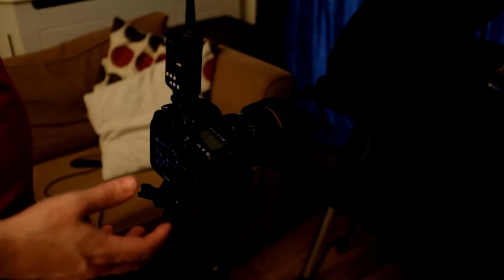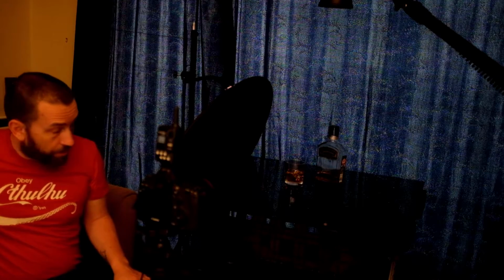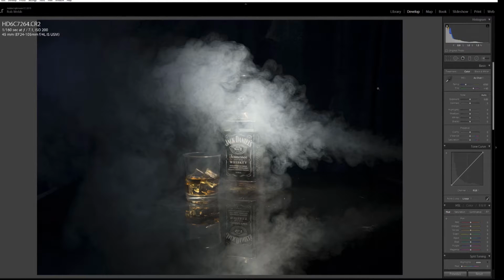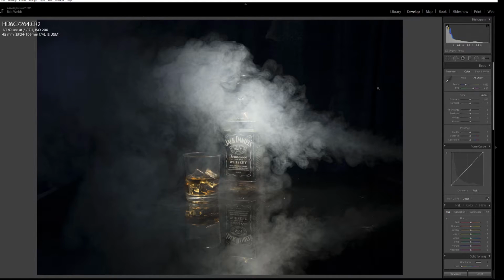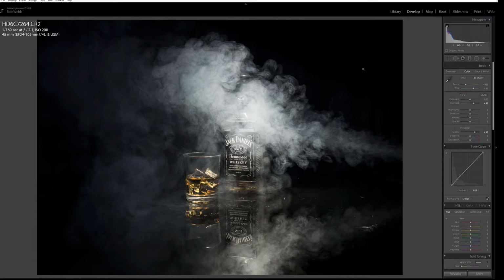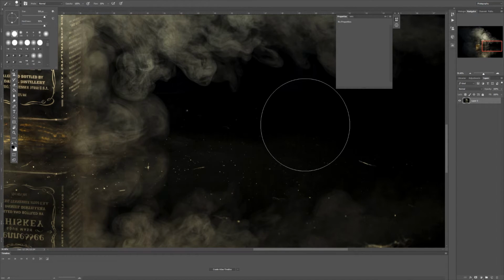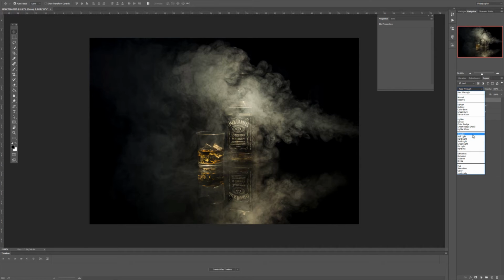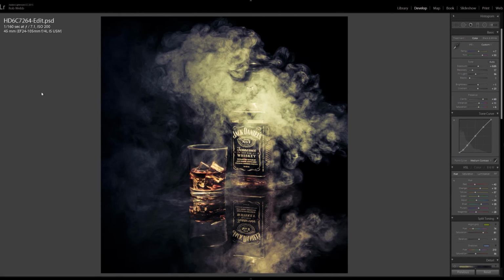Photography in the home - Tabletop Photography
The first video in my series on creating, taking and processing images in a limited space home environment.